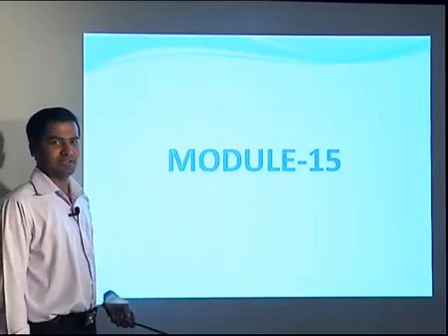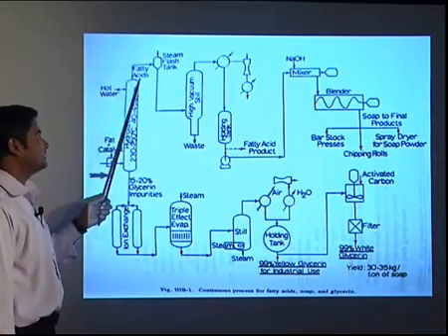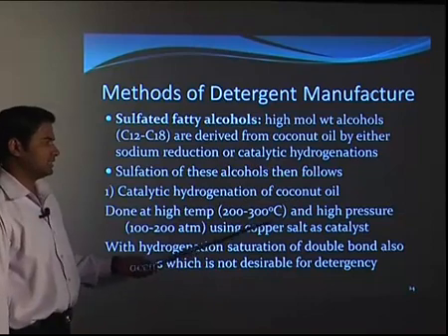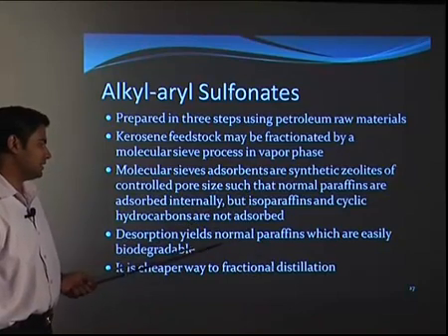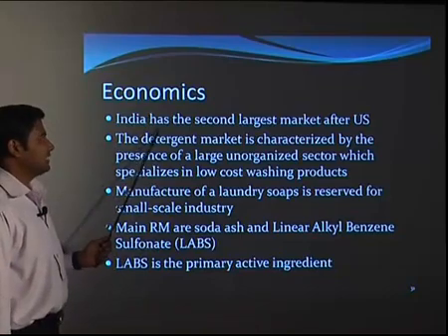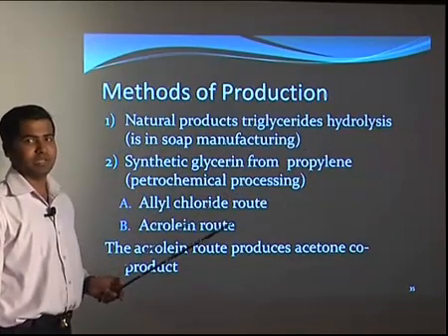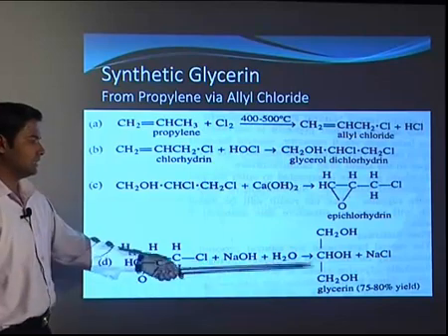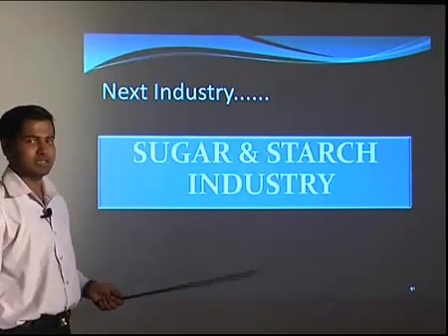Chemical Process Technology: Industry soap 2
Chemical Process Technology: Industry